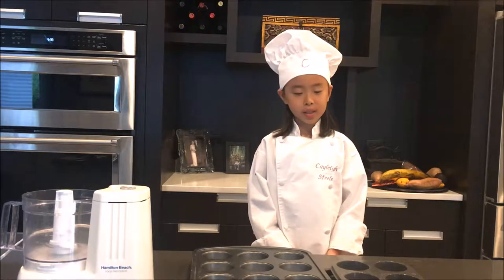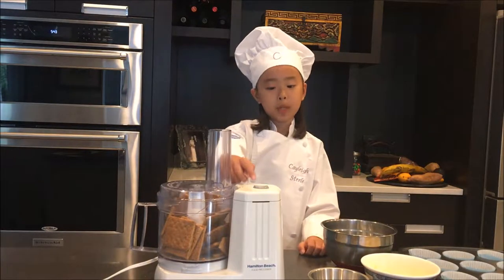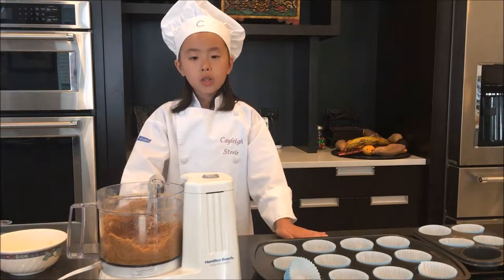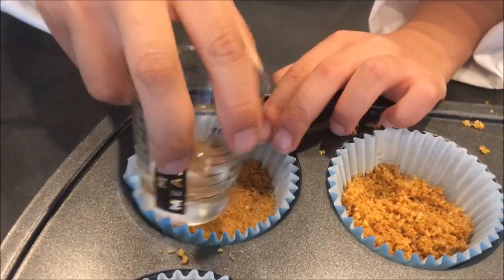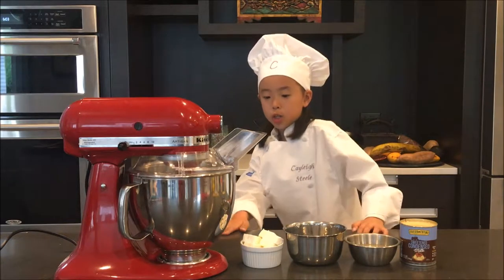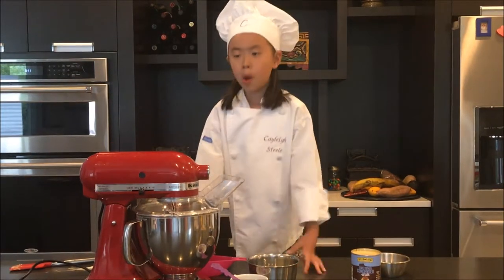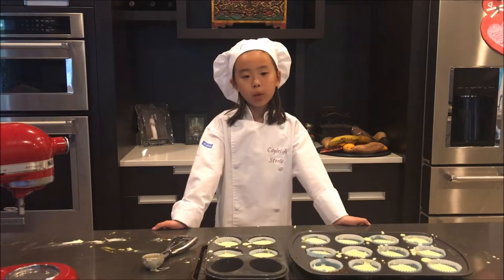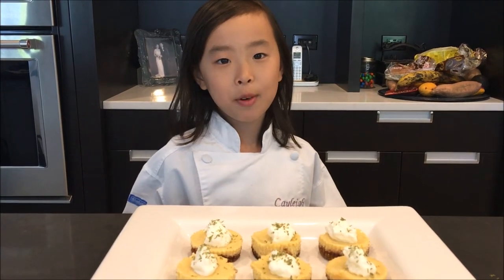Cayleigh & Mommy Cooking Show 2017, Episode 2 - Mini Key Lime Pies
Father's Day Mini Key Lime Pies